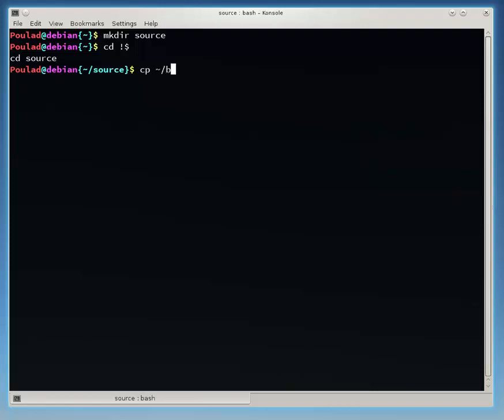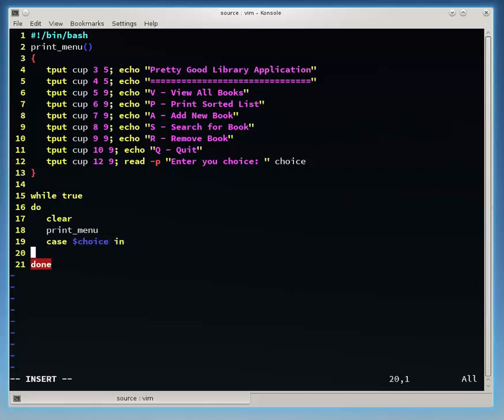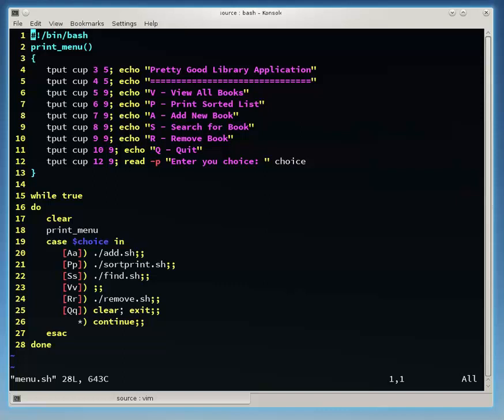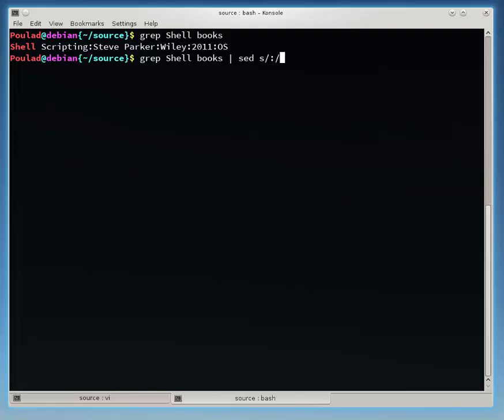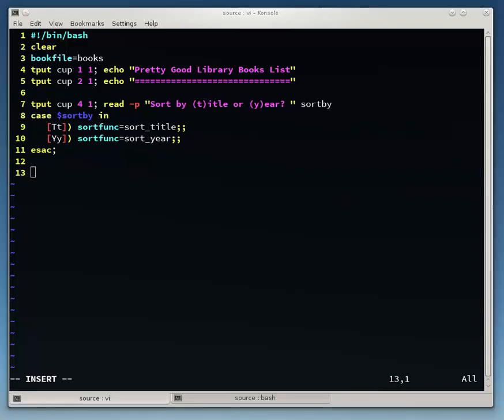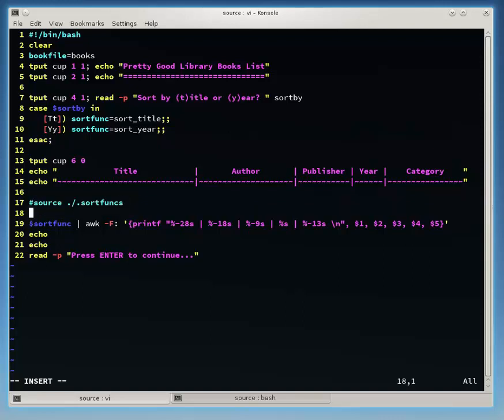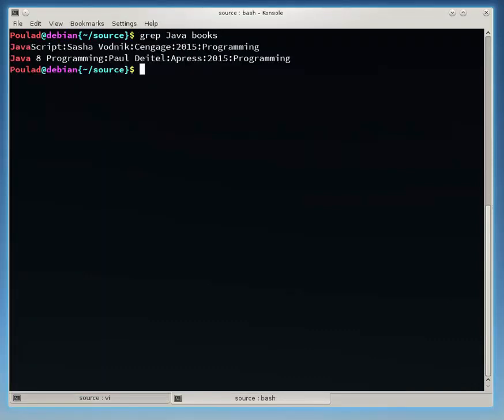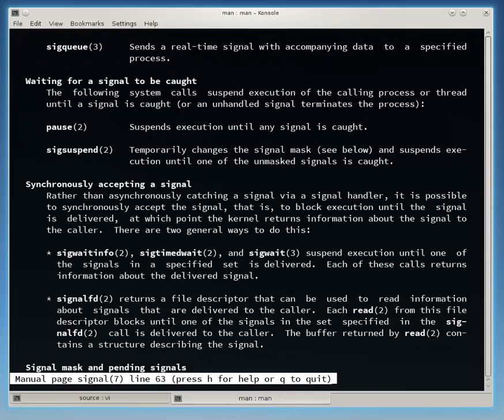Bash Scripting Tutorial